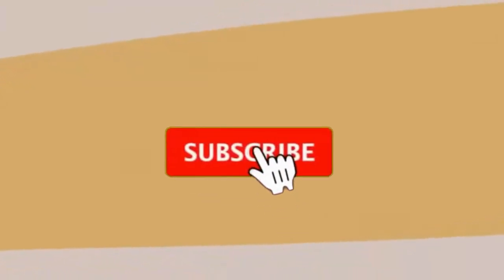World's Largest Hotel- Infinite Hotel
On this podcast we are discussing the story of Hilbert's Hotel, the infinite hotel which seems to hold any number of people. We discuss the different ways the hotel would cope with new guests and when the infinite hotel wouldn't have enough capacity for all the guests!